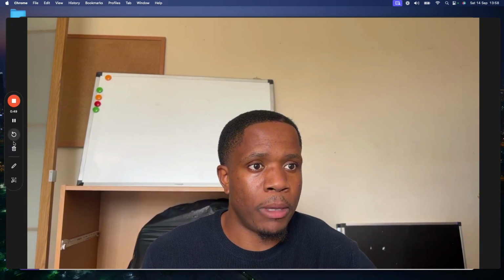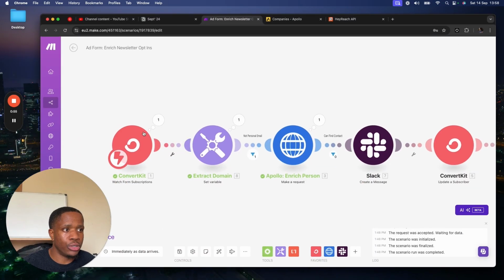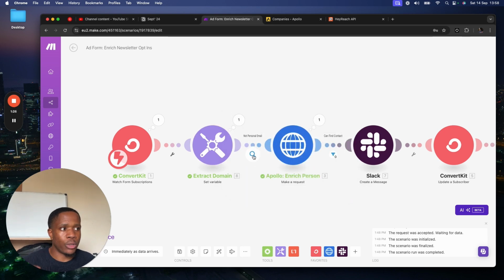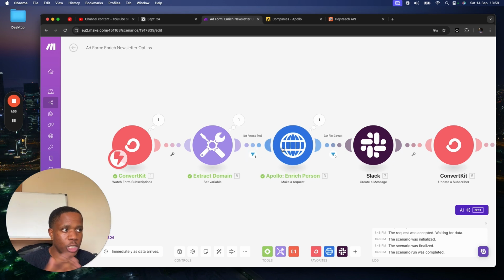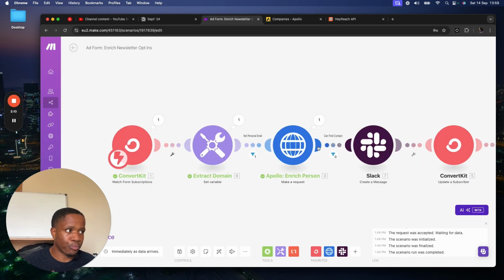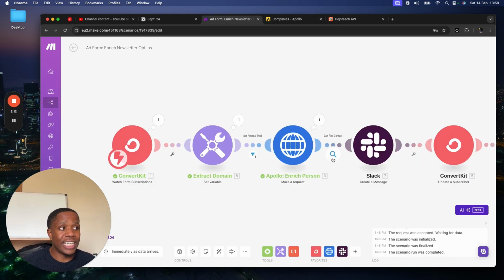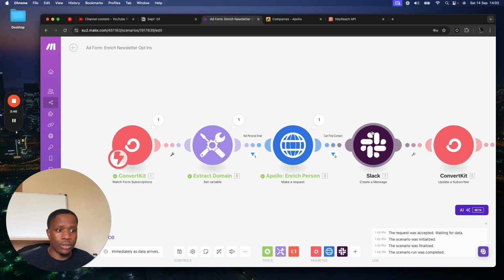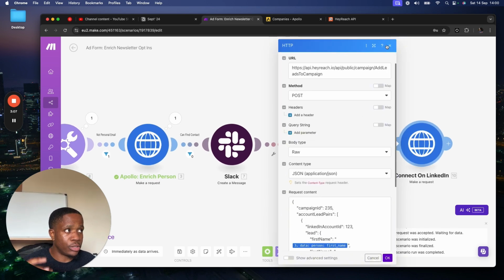My Secret to Qualifying Leads Using AI Sales Bots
Get detailed insights into how consultants selling B2B are leveraging AI & automation to fill their pipeline with cold outbound